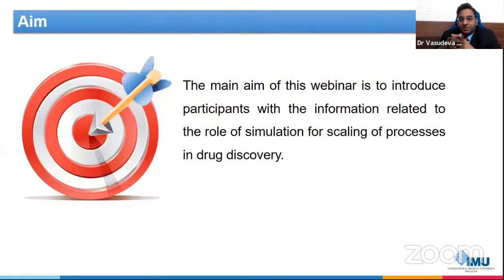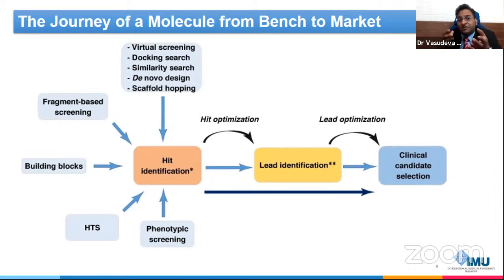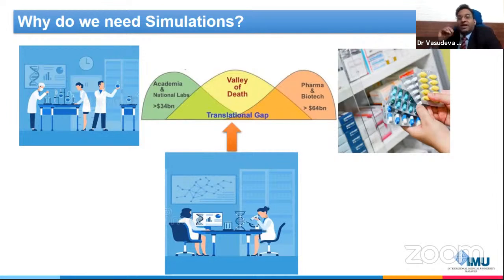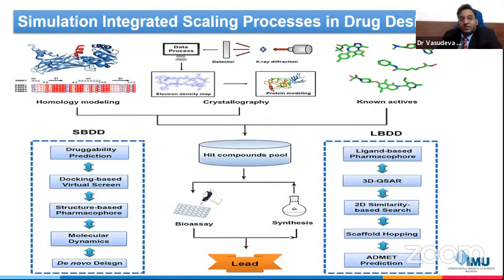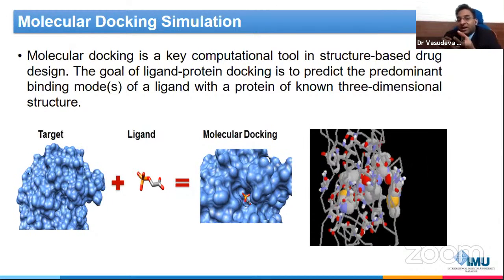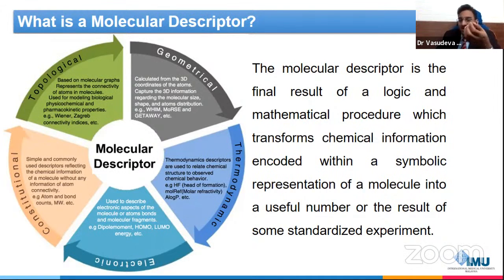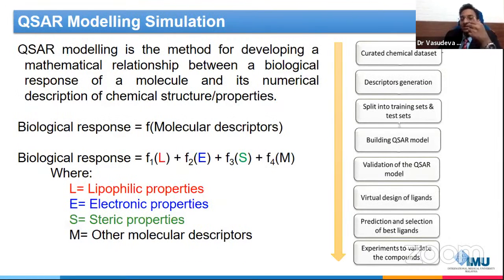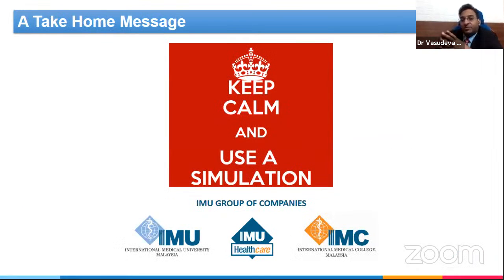Speaker 3, Day 4: AICTE – ISTE Sponsored Induction / Refresher Programme (Phase - III)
Training on Pilot Plant Scale-up Techniques